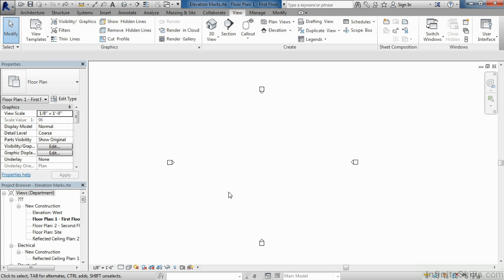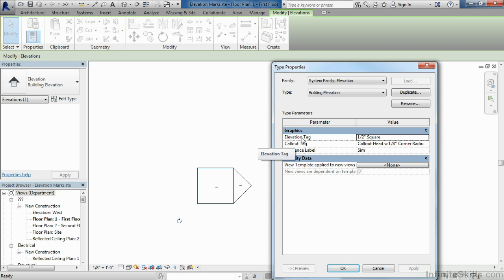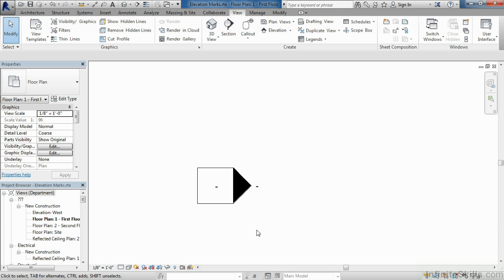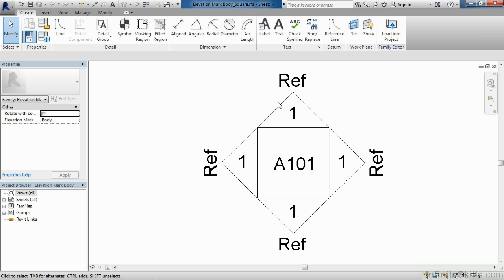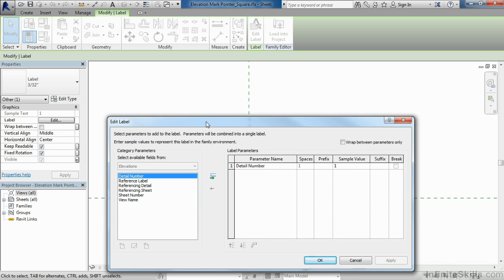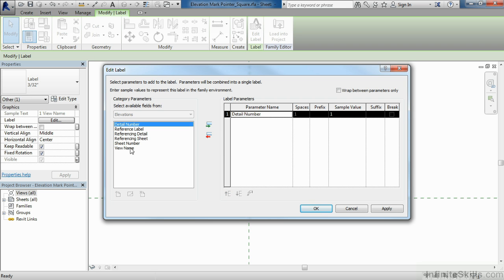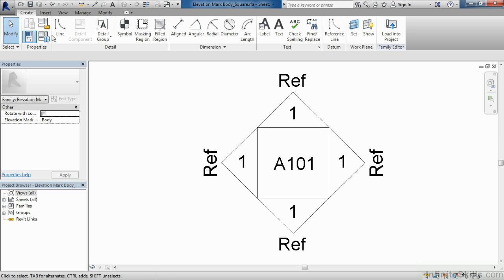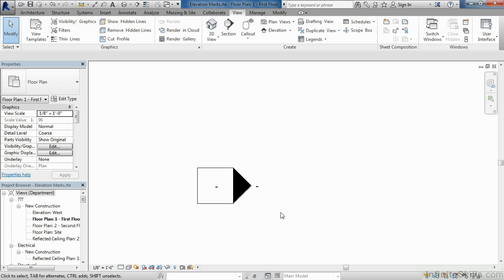Revit - Creating Templates Tutorial | Elevation Tags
Want all of our free Revit training videos? Visit our Learning Library, which features all of our training courses and tutorials

More details on this Revit - Creating Templates training can be seen This clip is one example from the complete course. For more free Revit tutorials please visit our main website. YouTube